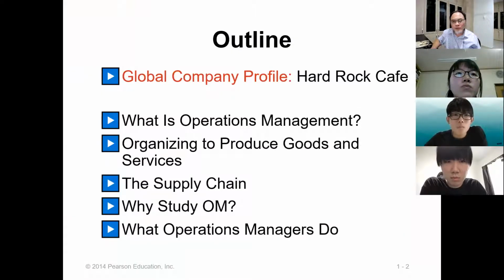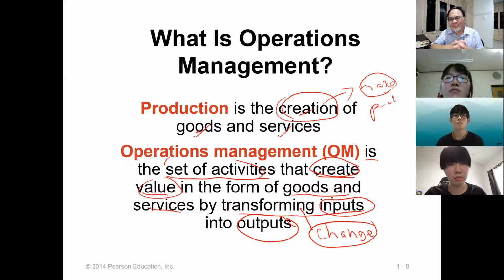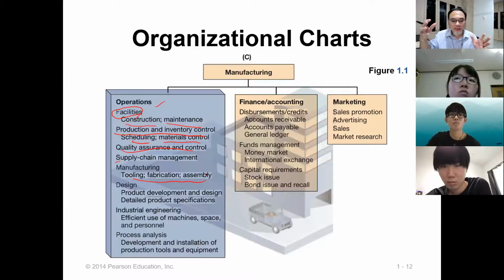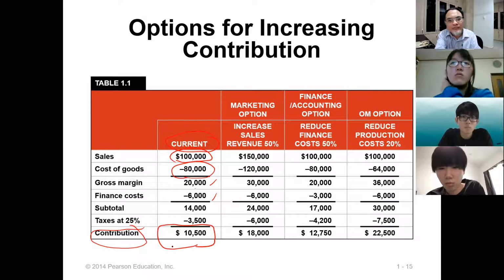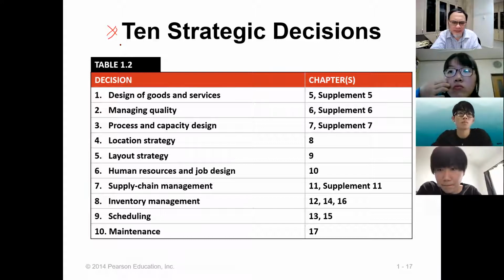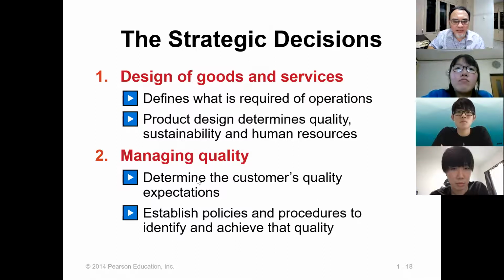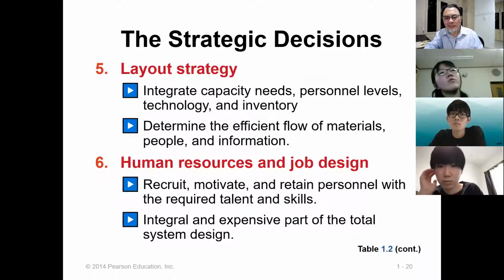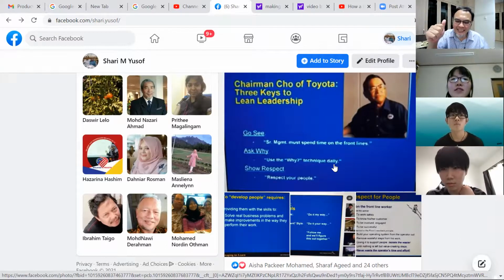Chap 1 Operations Management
Introduction to Production and Operations Management. Recorded lecture for my students to review and those interested in understanding basics of Production and Operations Management.